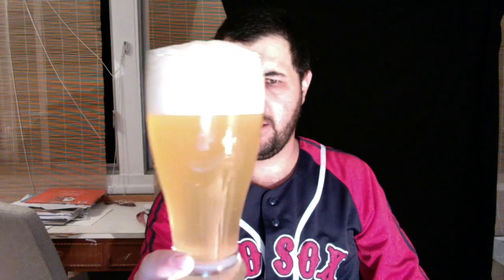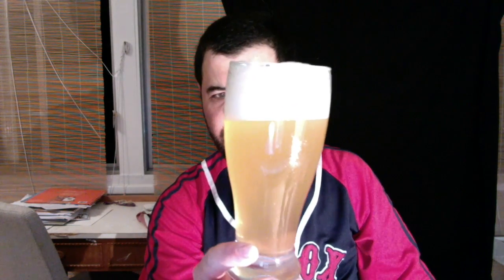The Welder’s Dog Australian Wheat Ale Review By Gez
Blind as a Welders Dog!